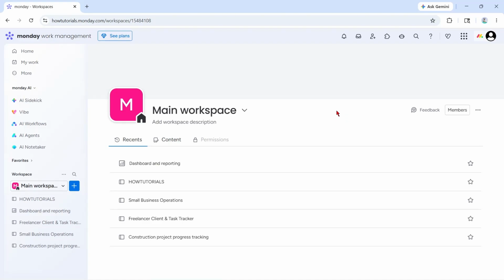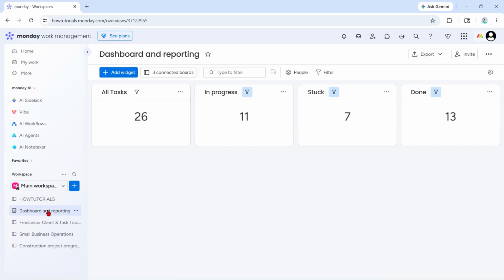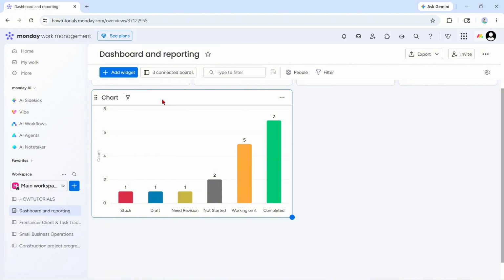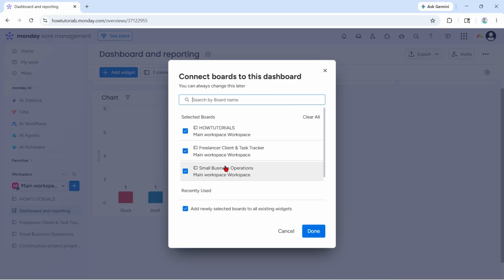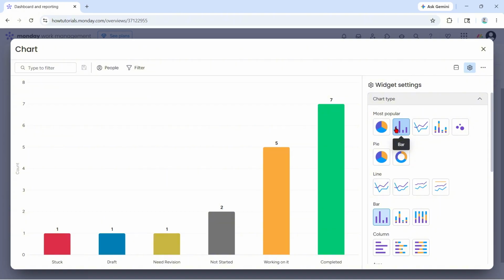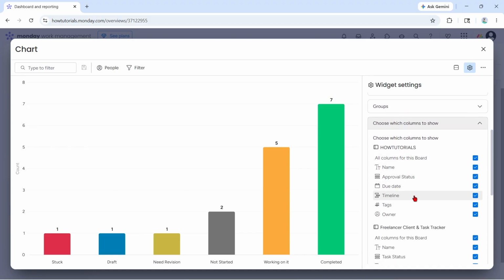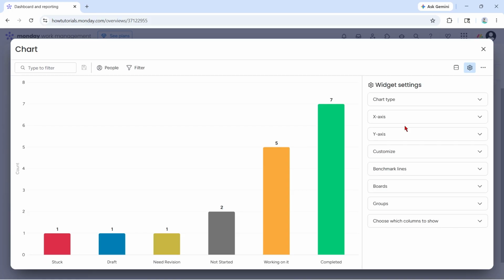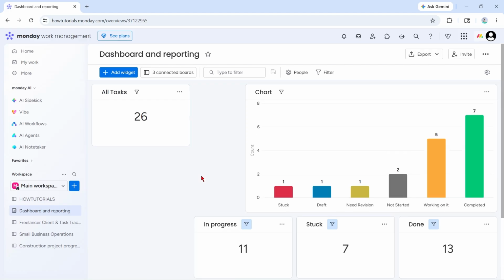How to Create Bar Charts in monday.com [Quick Guide]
Learn how to create bar charts in monday.com by adding chart widgets and selecting board data step by step. This tutorial shows how to build bar charts in monday.com, visualize project metrics, and create custom reports correctly.